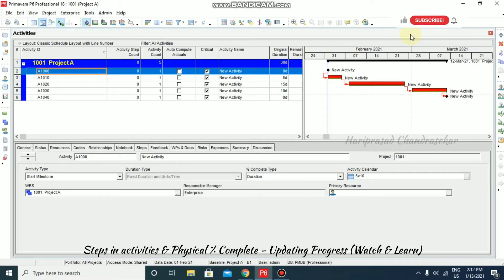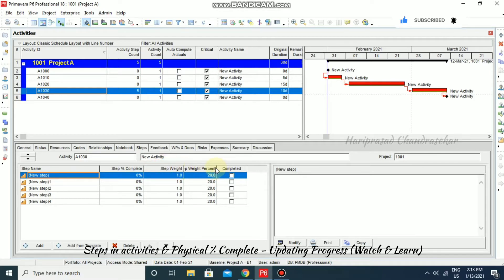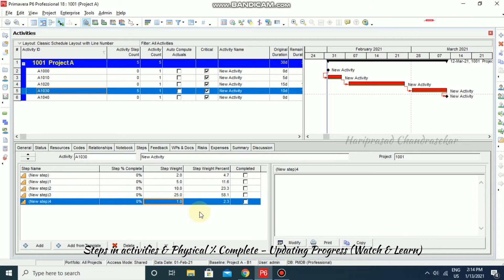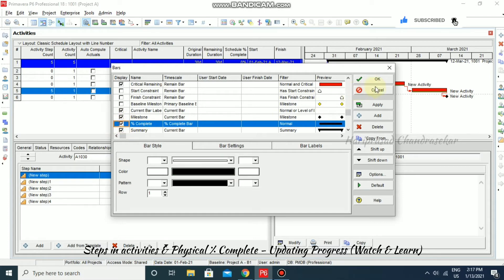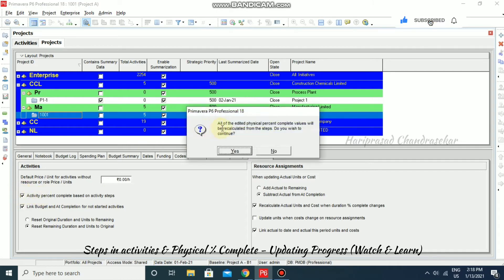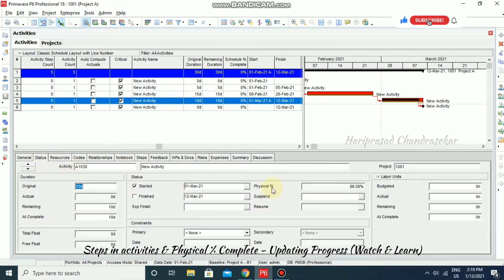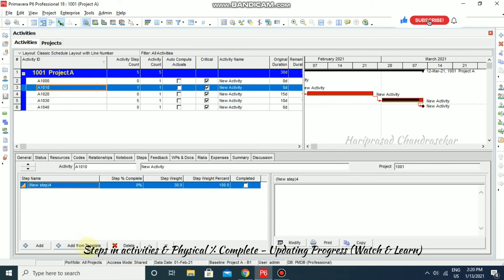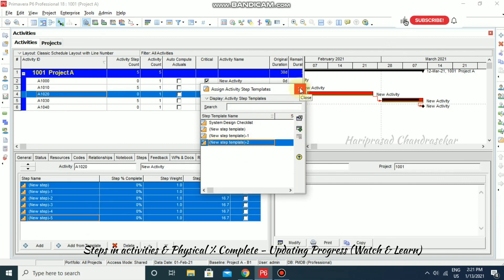Steps in Activities & Physical % Complete in Primavera P6 (Watch & Learn)